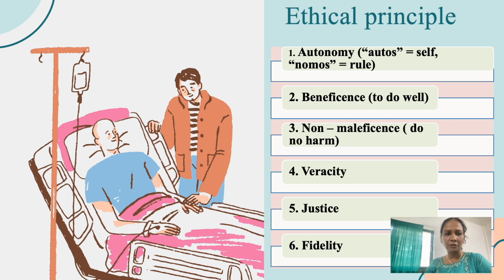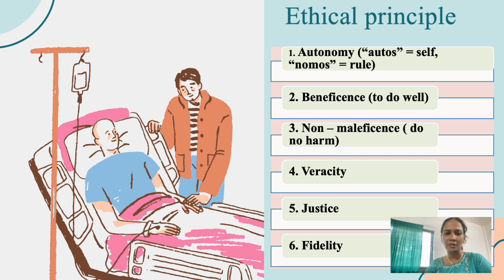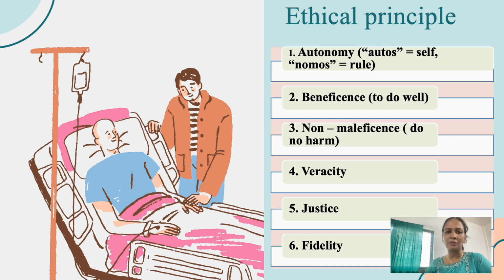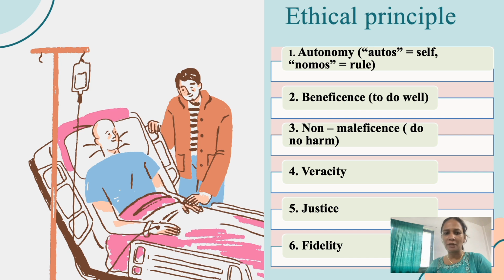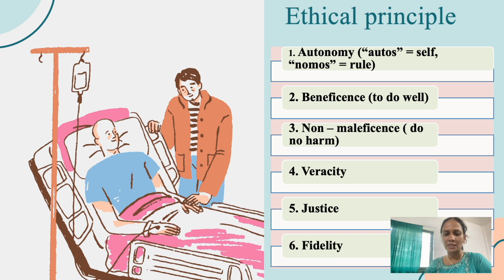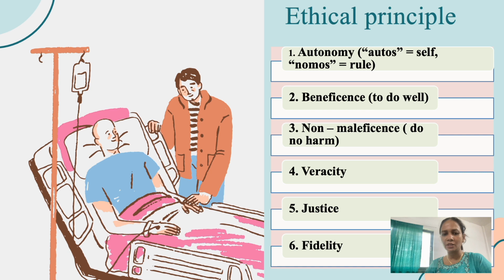Ethical aspects in nursing 🤱